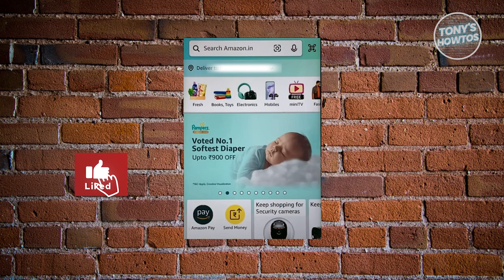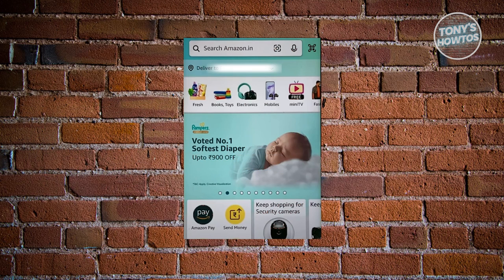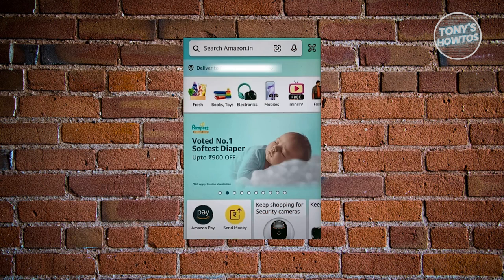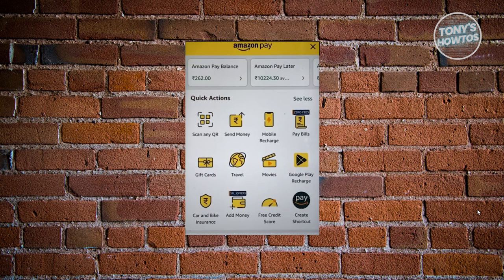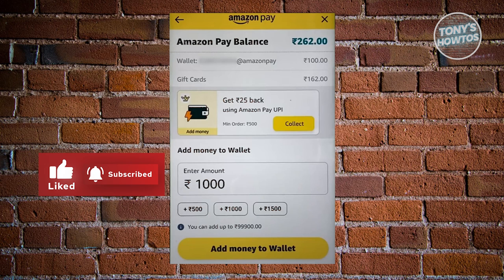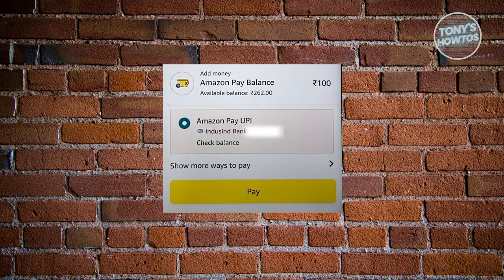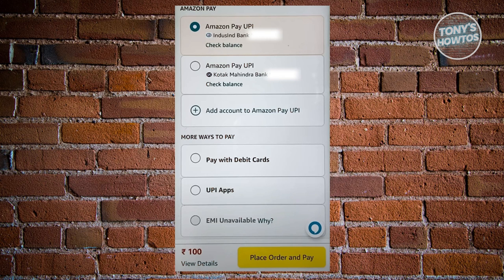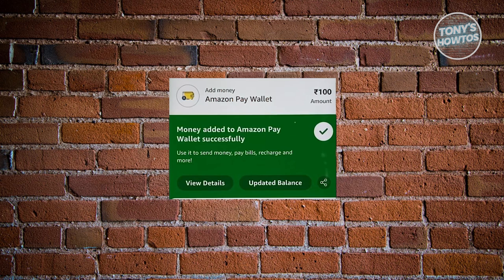How to Add Money to Amazon Pay Balance (2024)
In this video, I show you How to Add Money to Amazon Pay Balance in 2024. The quick and easy tutorial how to add money in amazon wallet from credit card. Do you want to know step by step how to add usd to gpay account in 2024? Yes? Great!